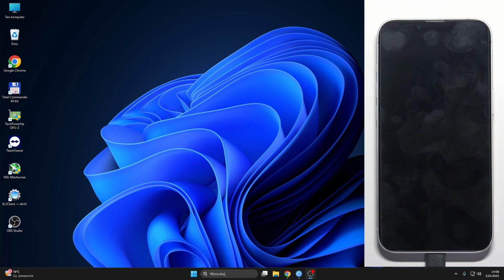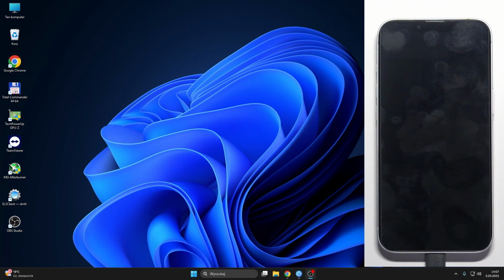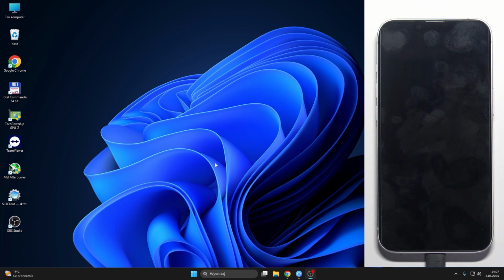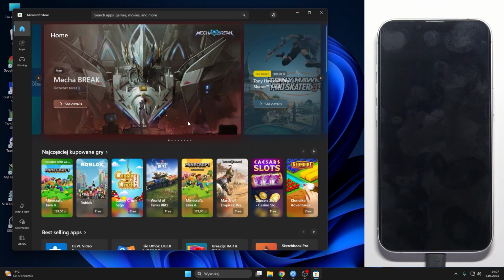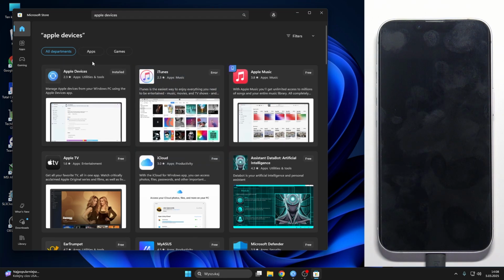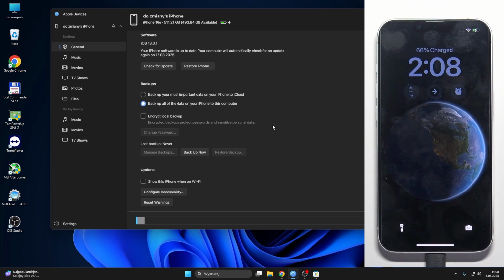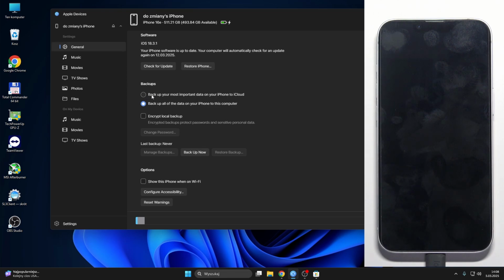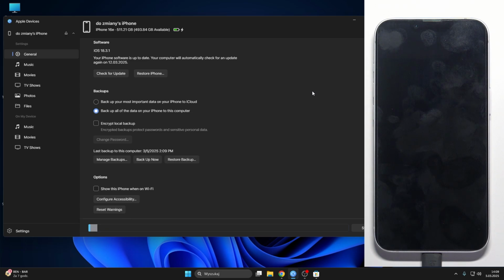How to Create a Backup on iPhone 16e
Learn how to create a backup on your iPhone 16e with this step-by-step guide. Whether you’re using iCloud or a computer, this tutorial covers all the methods to securely save your data, including photos, contacts, and apps. Perfect for iPhone 16e users looking to protect their information and ensure a seamless restore process.

How to back up iPhone 16e to iCloud?
How to save data on iPhone 16e?